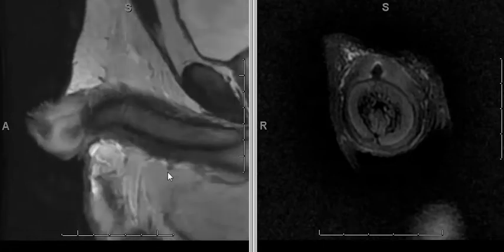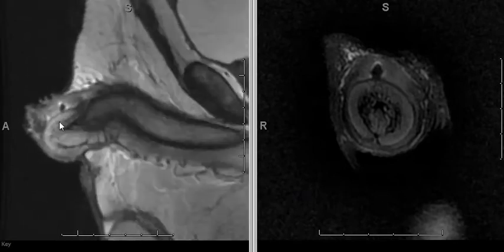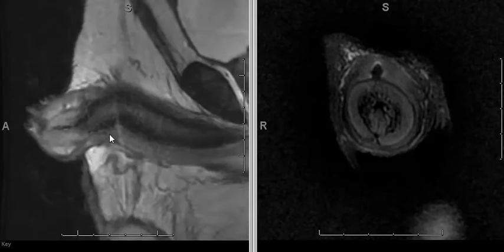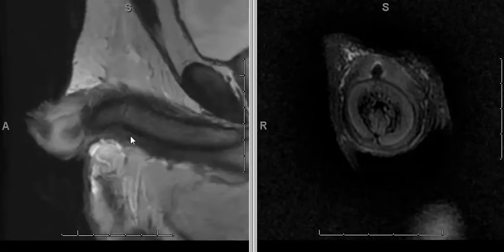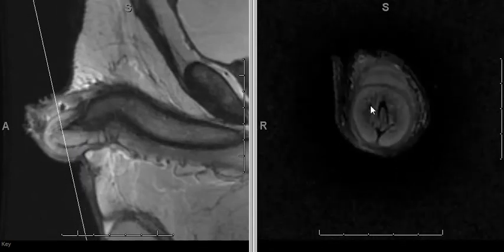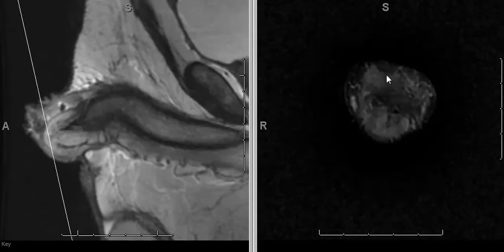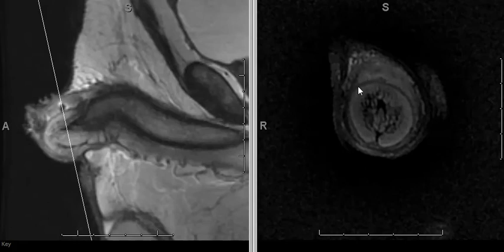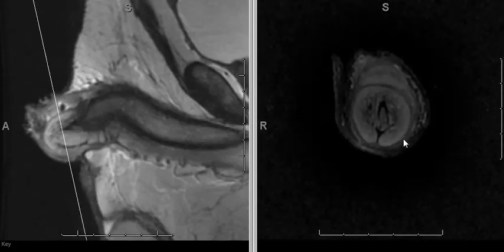MRI carcinoma of the penis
An example of carcinoma of penis staged by MRI